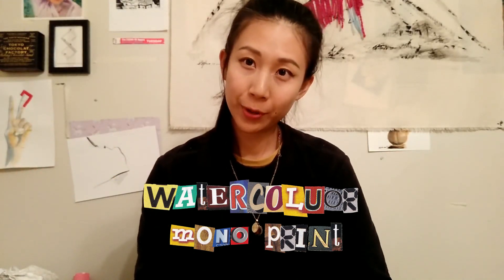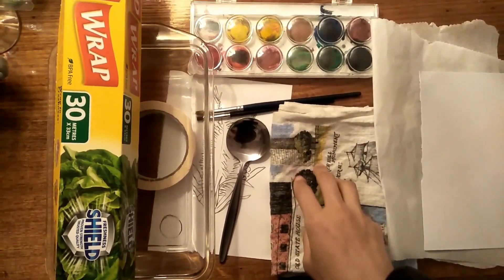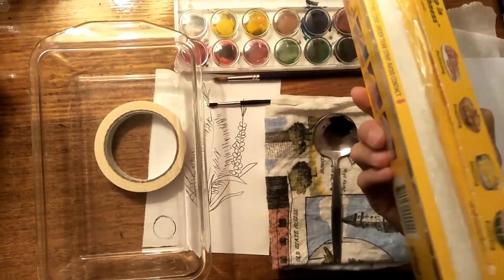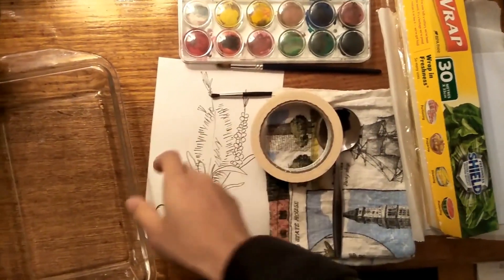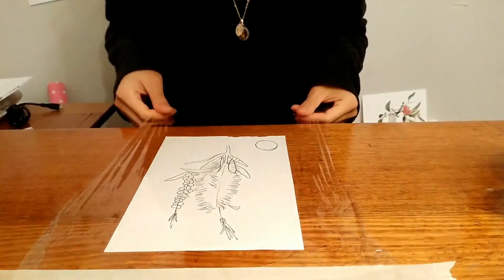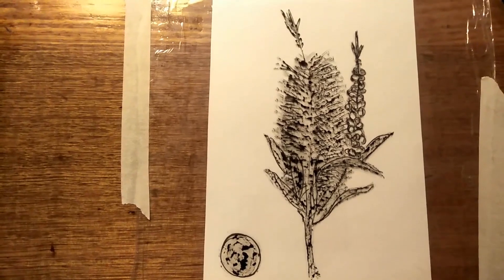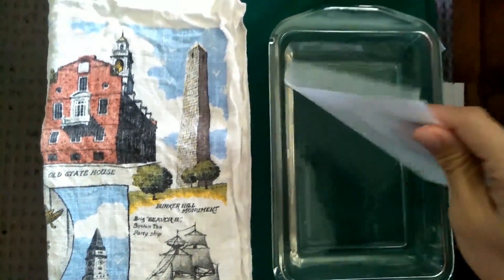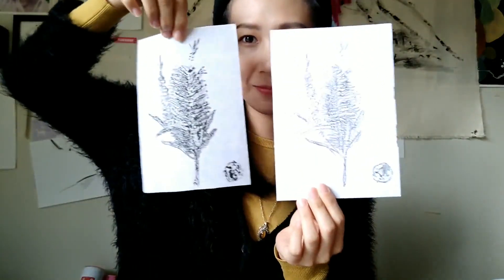Watercolour mono-print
The Voices Factory art series

Watercolour mono-print by Stephanie Lee

During this challenging time, I hope everyone could spend time with your family or boost your positive energy. This DIY is an economical way to make something creative. It does not only build your mindset but also inspire your abilities. Also, please stay safe and look out for your peers and loved ones. Staying connected is very important during this time.

Production:
*Poro Bibi
*Tabita Bastos

Camera and Post-Production:
*Mauricio Gonzales @bleusatin
*Melissa Rodriguez @milgram_altj

Like our work :), buy us drink 🧉🍹🍺🍷🍻☕